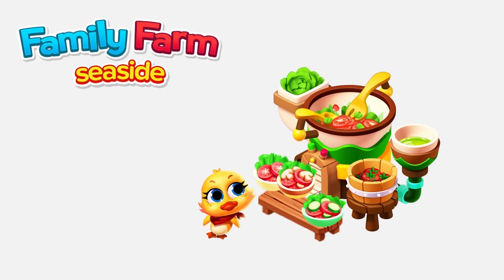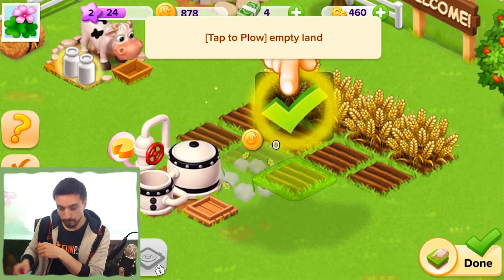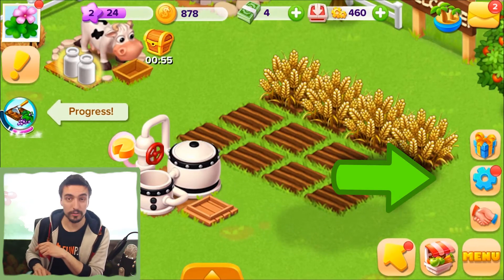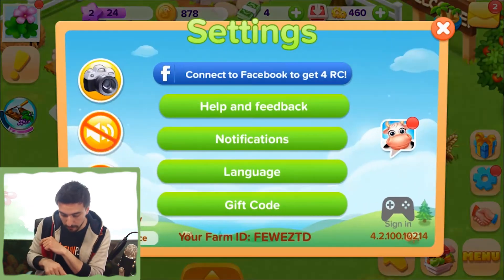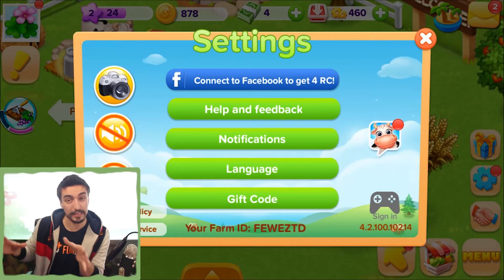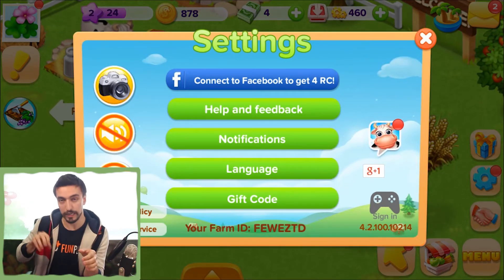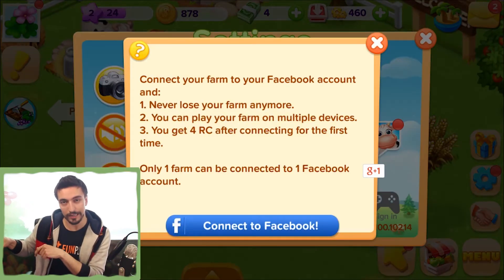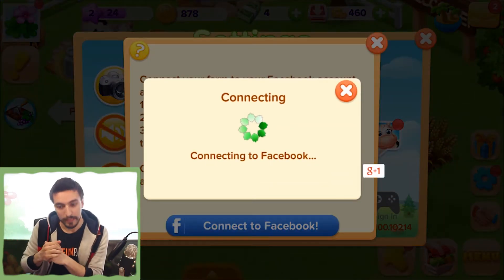How to restore a farm? - Family Farm Seaside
Howdy Farmer! Alex from Family Farm Seaside studio lost his farm! Is there something he can do to get his farm back? And how to prevent a loss of your own farm? Watch the new video with Alex to find it out!

Don’t miss out on any new Family Farm Seaside videos!

Follow Family Farm Seaside on social media!